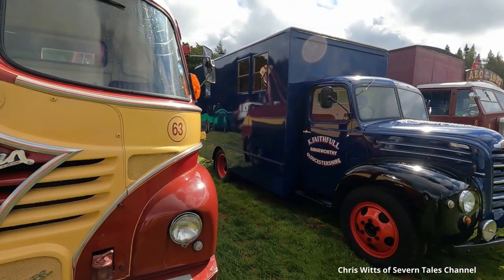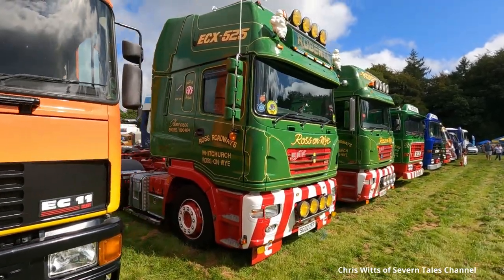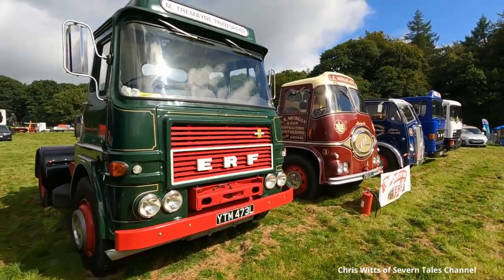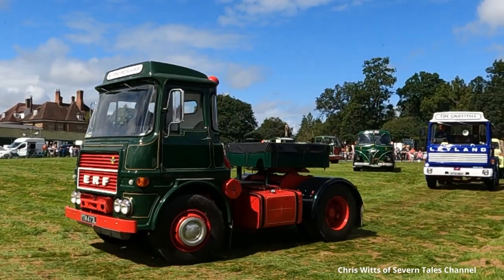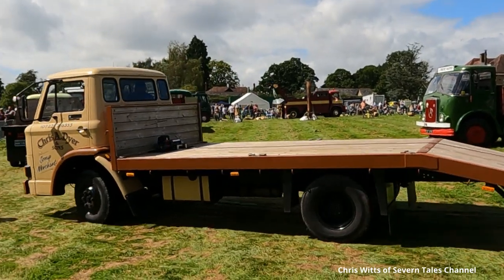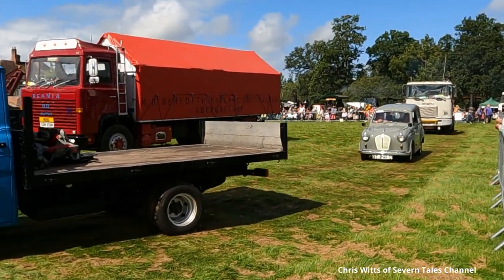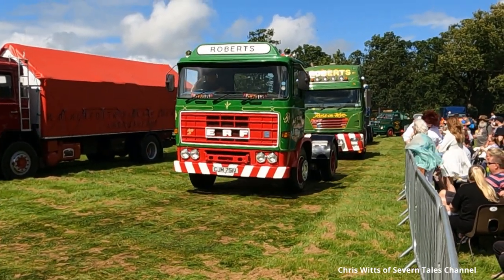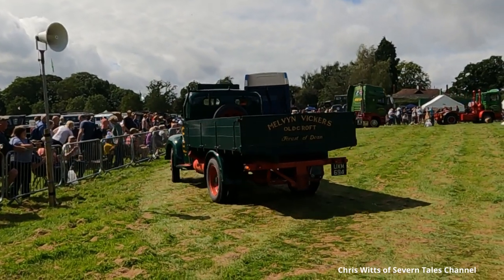Forest of Dean Lorries at Speech House 2023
All the classic lorries at the 10th Speech House Vintage Show are show here in the Forest of Dean. Listen to the noise, the local Forest dialect, see the care and beauty shown to these fantastic vehicles.